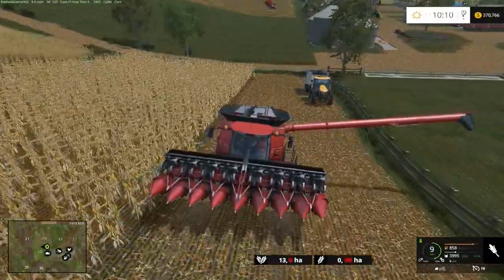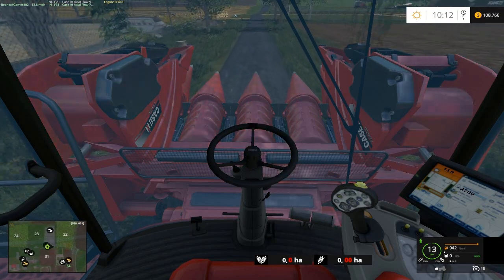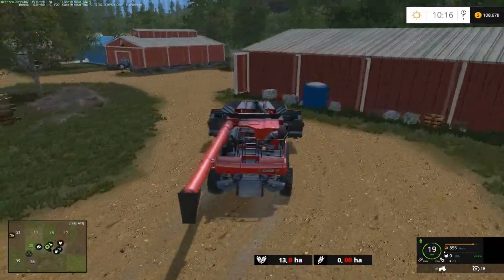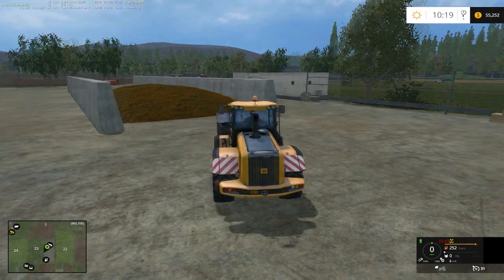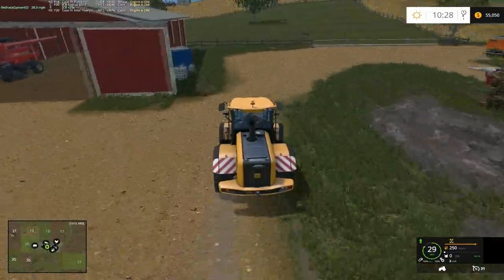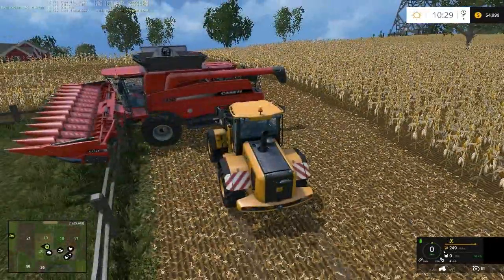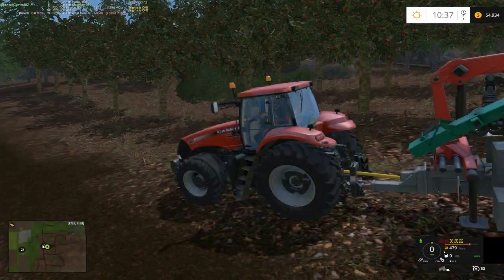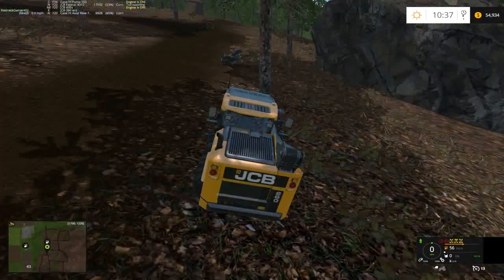Farming Simulator 15 S3 E7 :: The Votes Are In!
Today we find out the straw poll results and find out that you should NEVER leave you hired workers alone